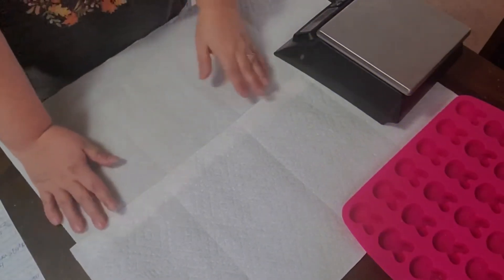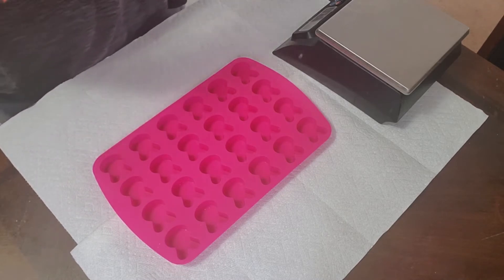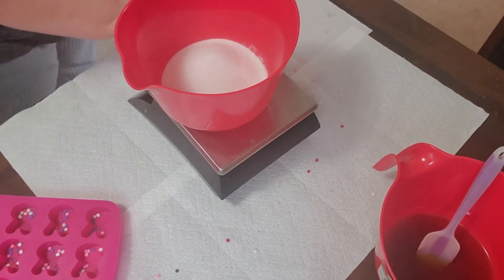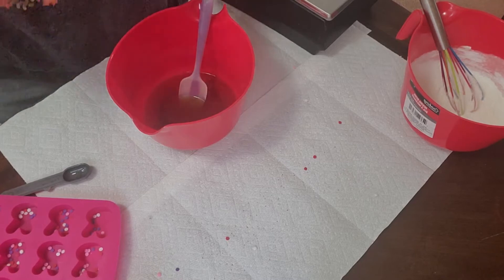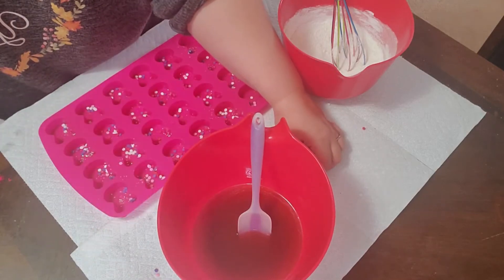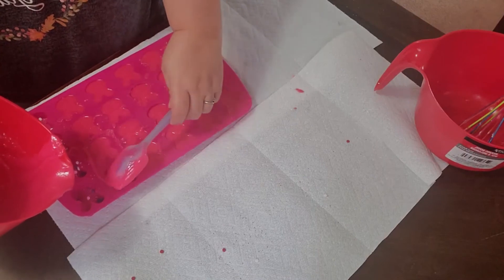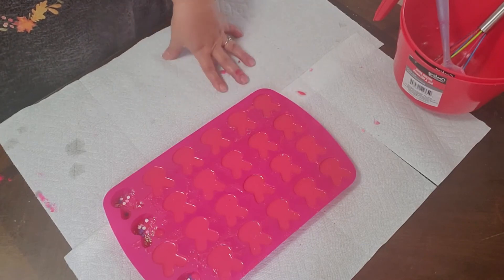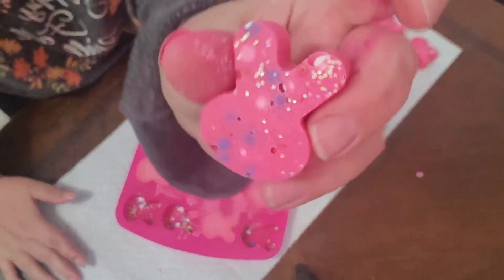Cocoa Butter Bath Melts WITH RECIPE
Please use my link for Mad Micas!

RECIPE:
175 grams baking soda, 90 grams citric acid, 85 grams corn starch, 185 grams cocoa butter, 16 grams poly 80, 1.5 pipettes fragrance, colorant if choice, I use lakes, dyes and micas. Instructions: Melt cocoa butter fully, in separate bowl combine all dry ingredients except colorant and stir well. In bowl with cocoa butter ad your poly 80, fragrance and colorant and mix well... pour liquids into dry ingredients and quickly stir and pour into molds. If your mix gets to thick while outing you can GENTLY reheat to get it pourable bit if you overheat it will activate and ruin your batch so be careful.